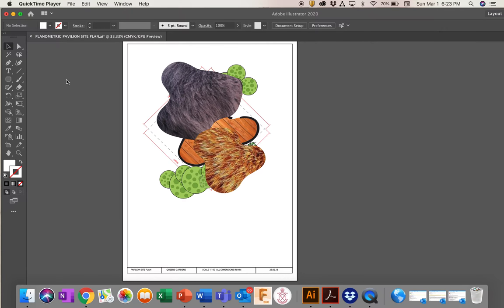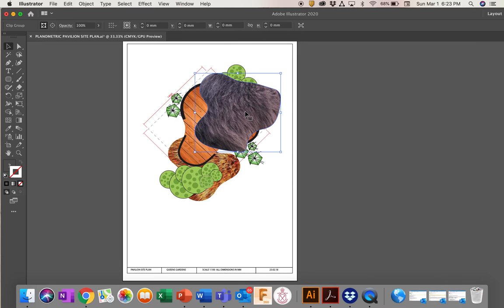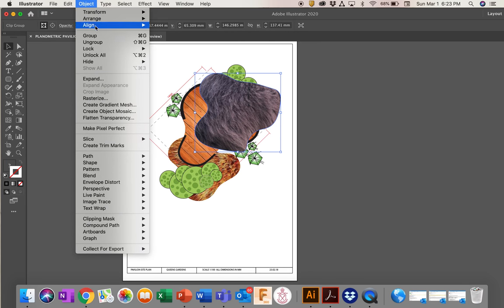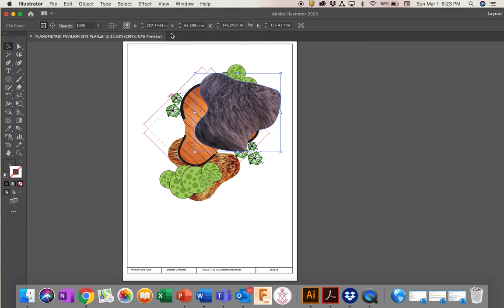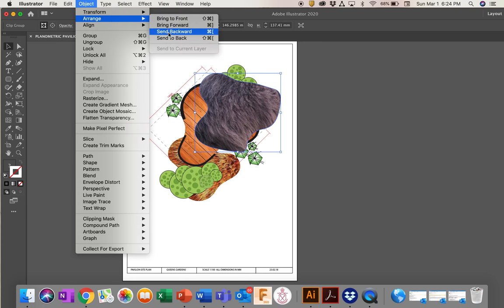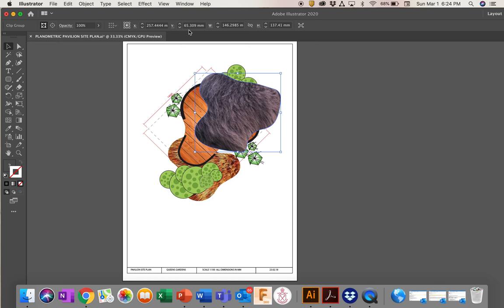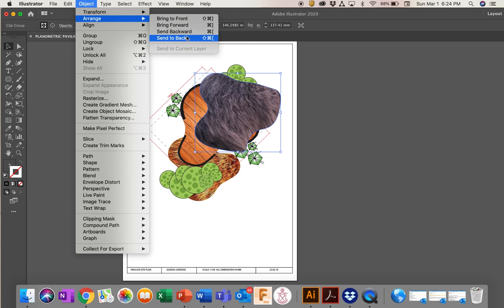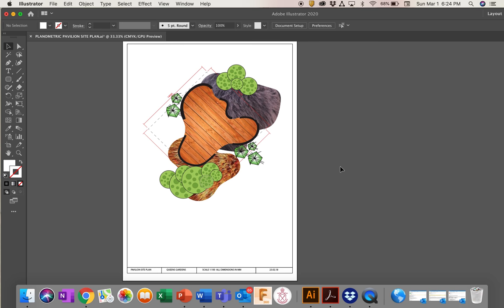Sending an image to the back in Illustrator